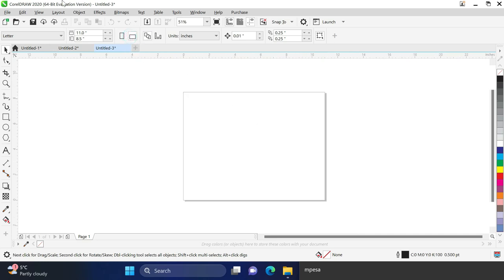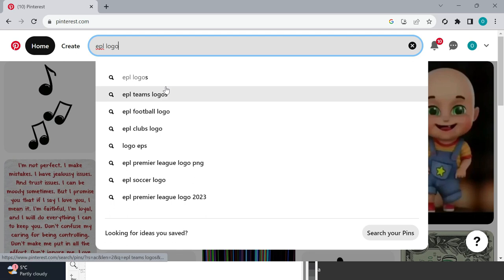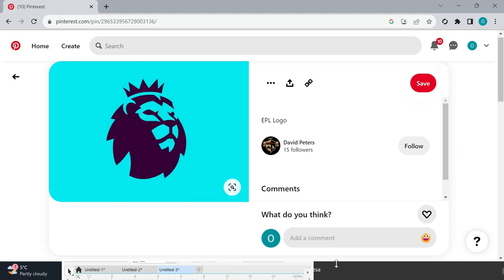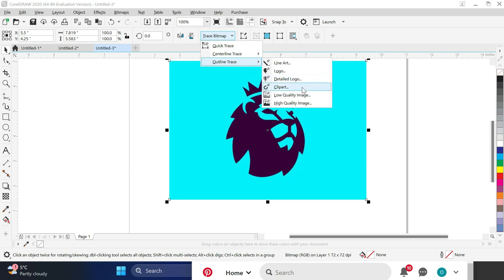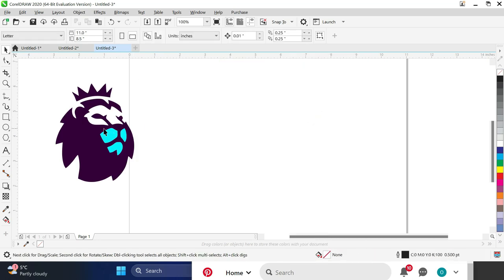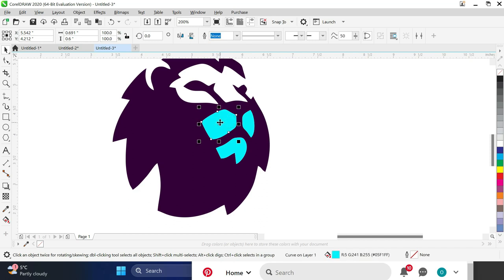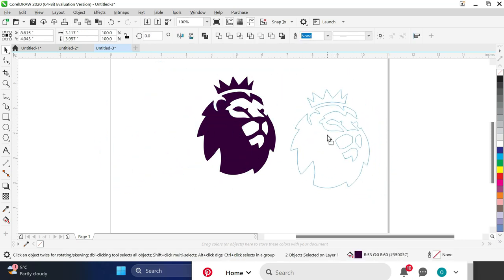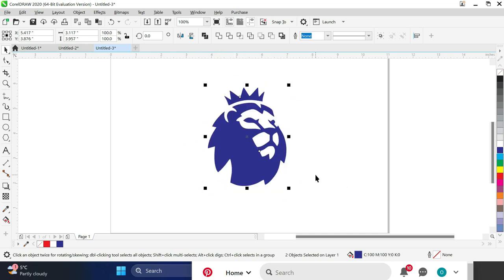epl logo design